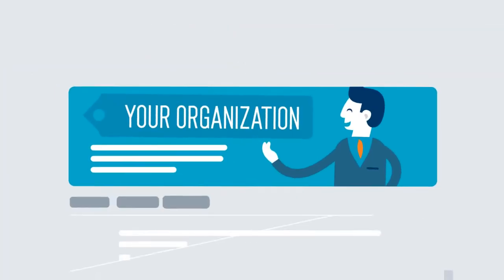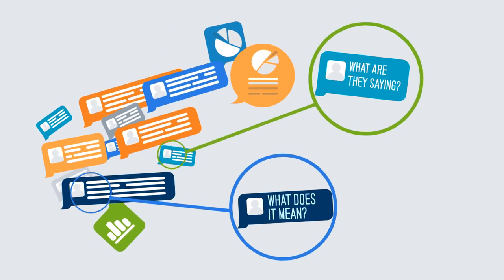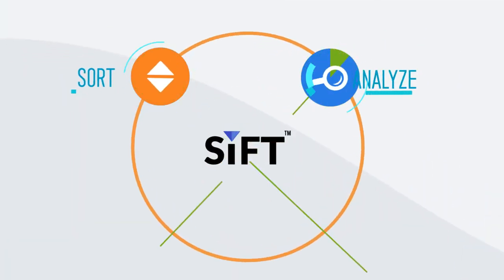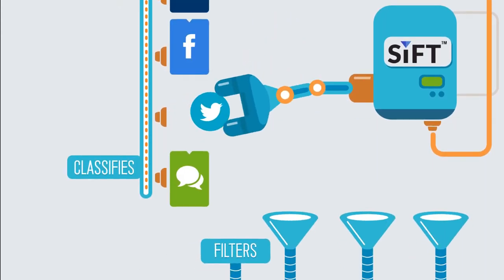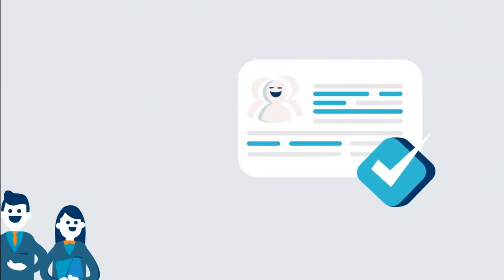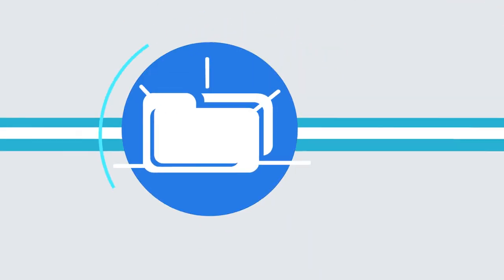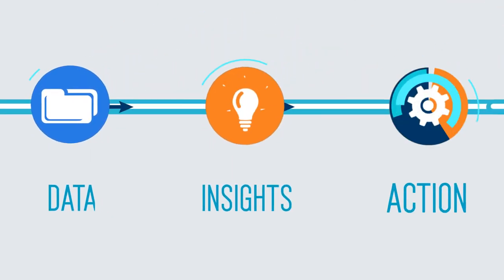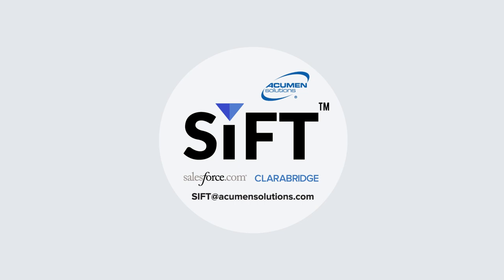Smart Information Filtering Tool (SIFT)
Powered by Clarabridge and SalesForce.com, Acumen Solutions has created Smart Information Filtering Tool (SIFT™). SIFT™ is a solution that enables your organization’s contact center to filter, automate, assign, prioritize, and act on the inbound issues that matter to your customers and have a direct impact on their loyalty and satisfaction.